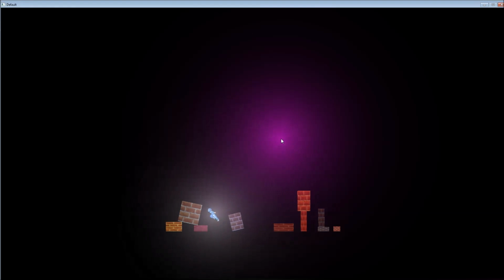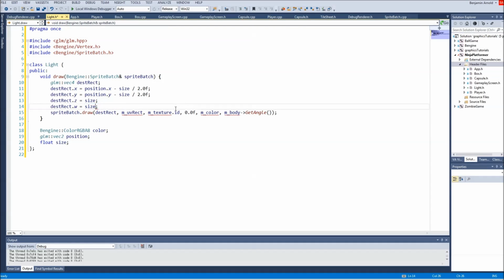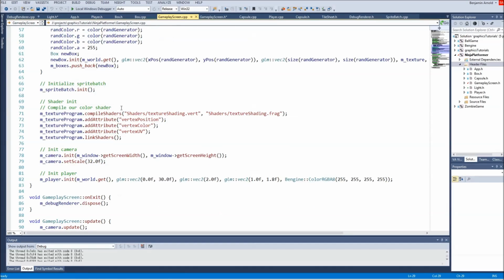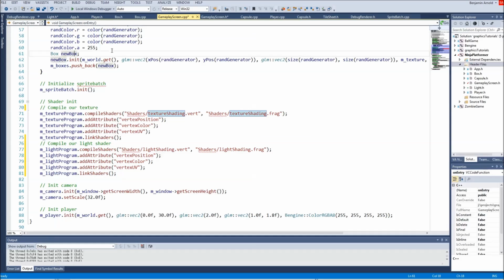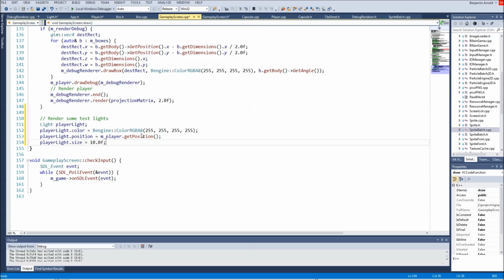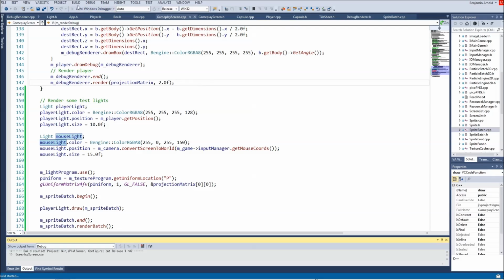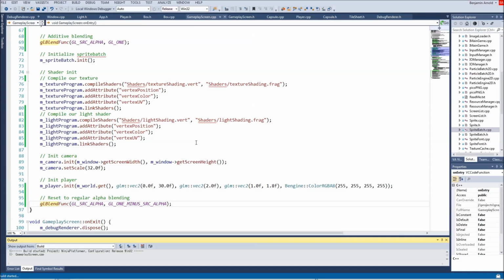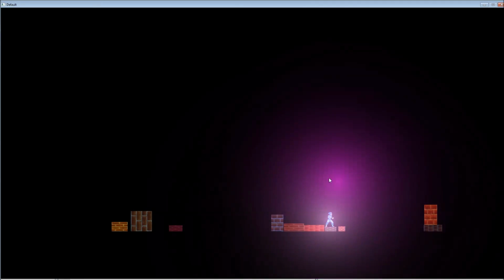Advanced C++/Graphics Tutorial 51: Basic 2D Lighting, Additive Blending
Today we learn an easy way to add lights to our game! We will go over more complicated lighting techniques in the 3D series.